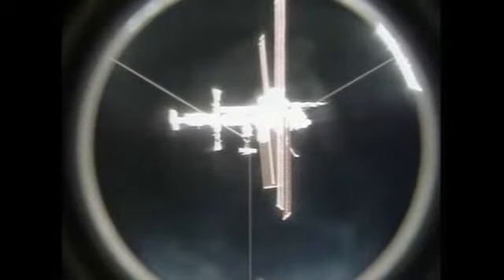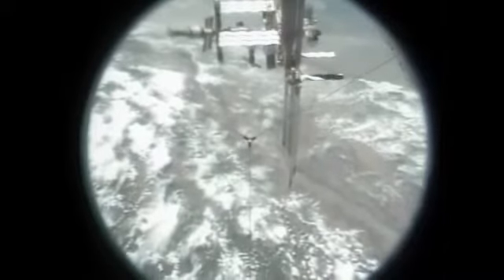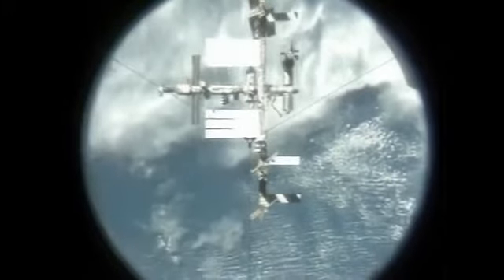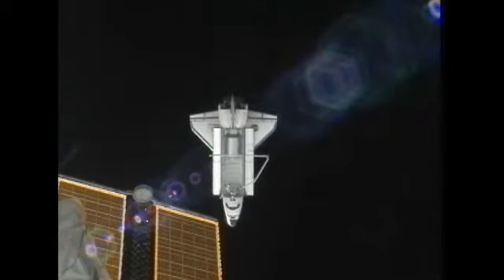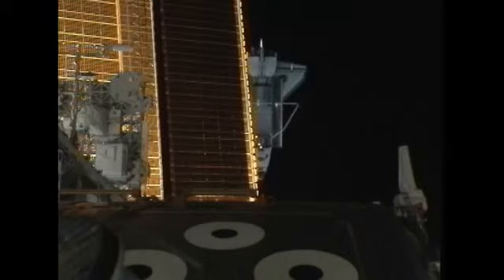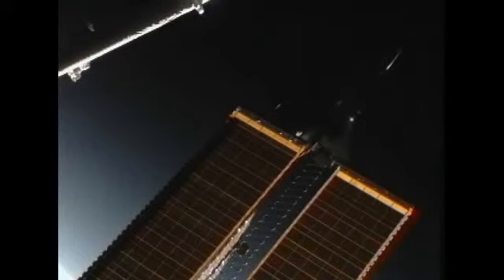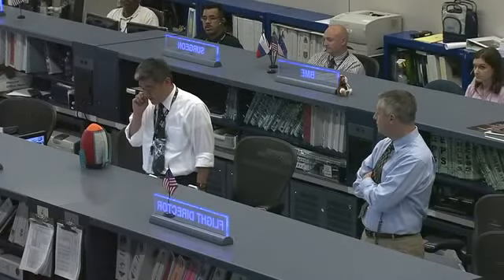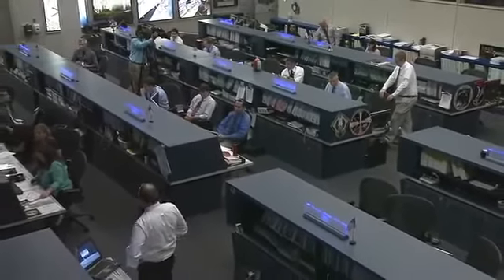STS-135 Atlantis Undocking as Seen from the Shuttle